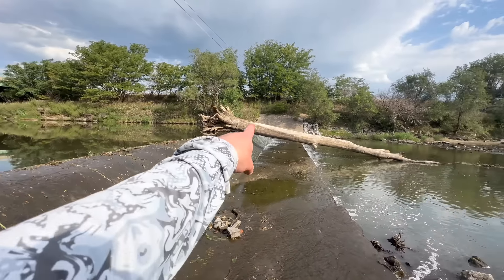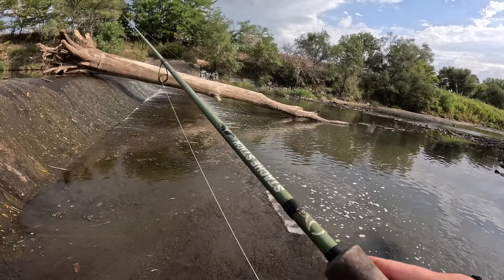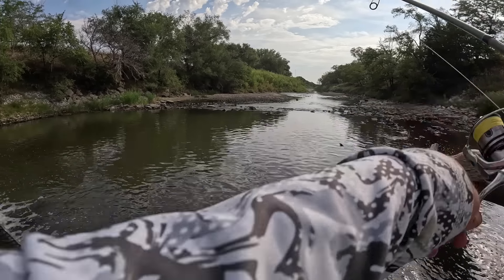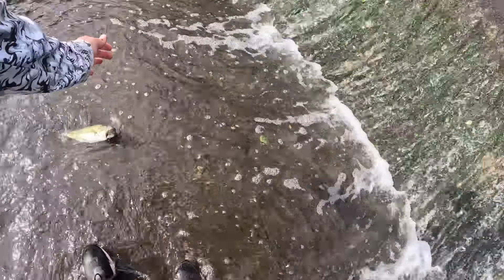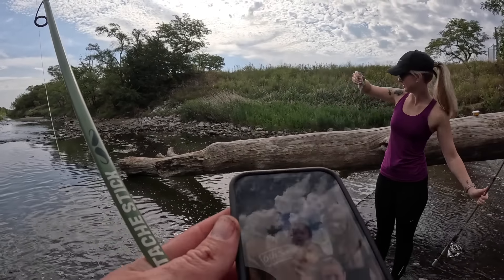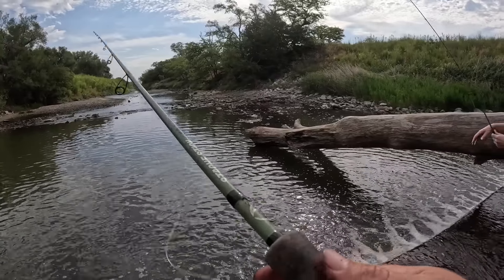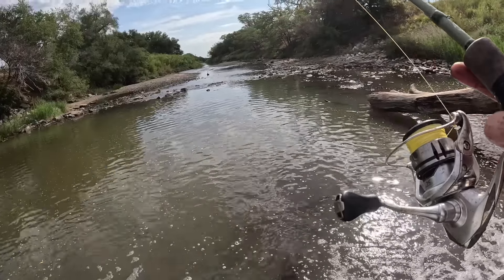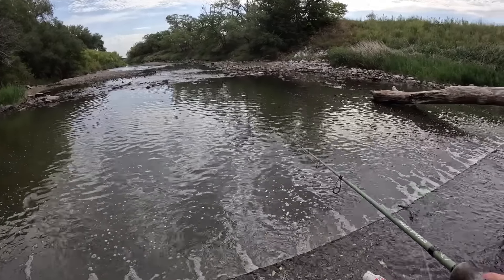This URBAN WATERFALL Was Loaded With An UNEXPECTED SPECIES!!! (One After Another)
The local city chithole tour continues, except this time with the specialist of special guests.. The one, the only, the pretty, the outfisher of men.. Booberto Gonzalez. This spillin' puddle has made an appearance a time or two. It's the worse of the two that look similar tot his, but it can be decent. This day started out slow, but almost turned out better than every other trip here. We'll take it I guess.

Boobles Farmer's Only: @anglerash